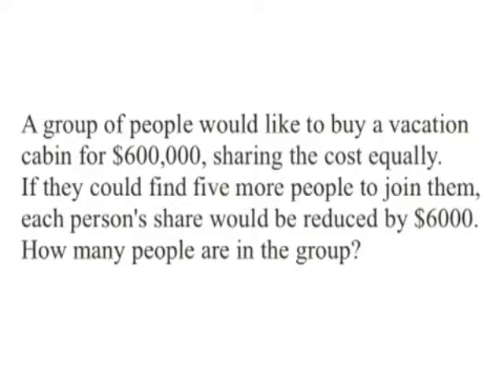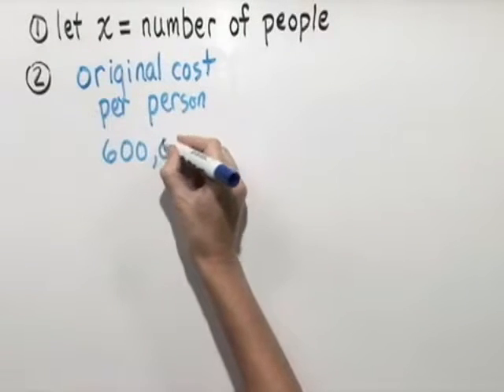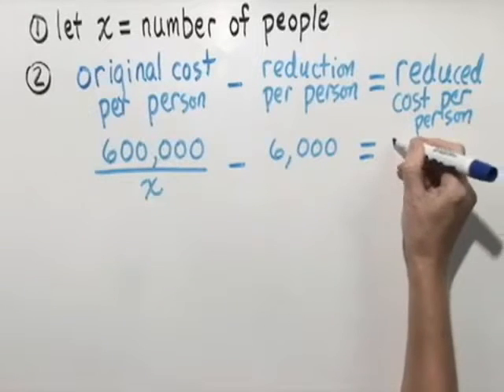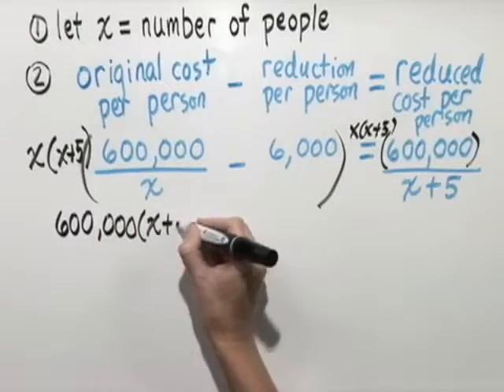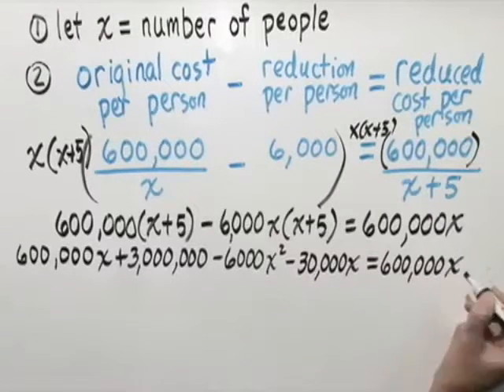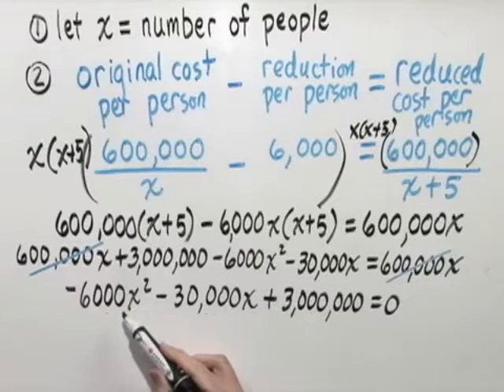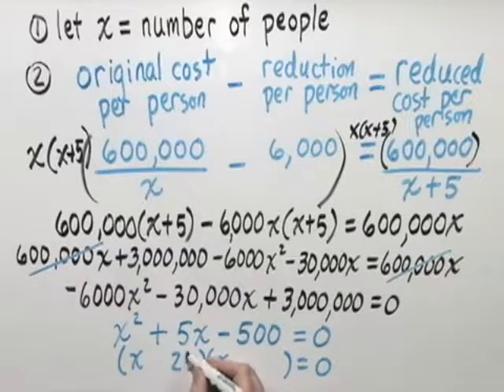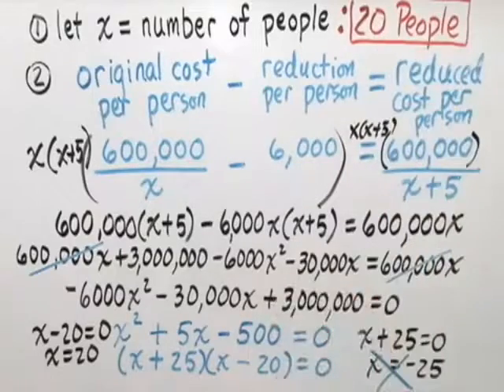Blitzer PrecalcEss5e CTPvideo 0P 60